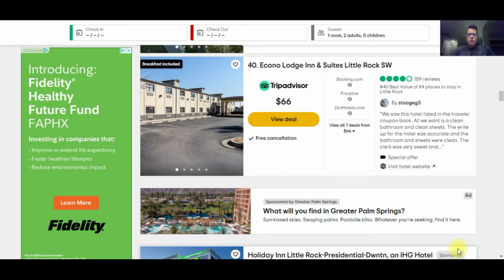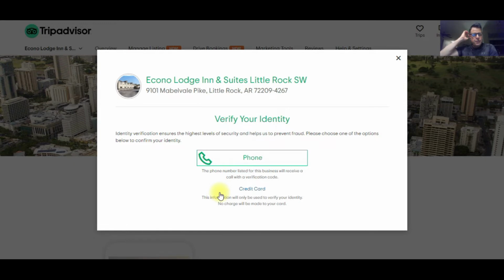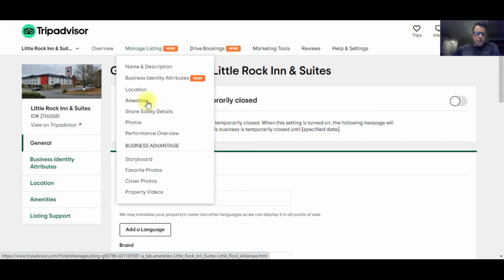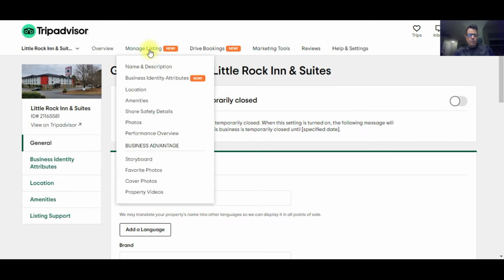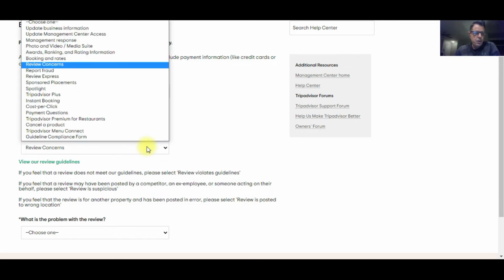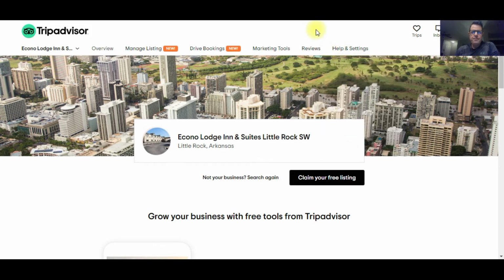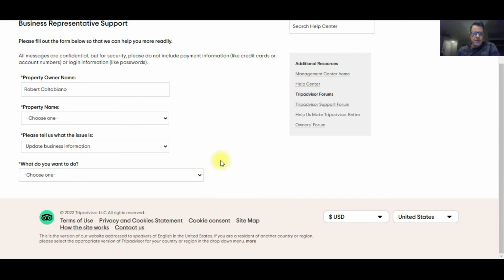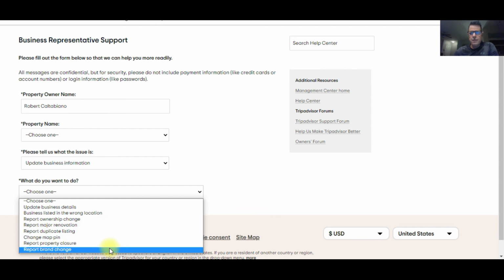How To: Claim, Update and Improve your listings Performance on Trip Advisor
In this video I show you step by step how to:
1. Claim your Trip Advisor Listing- I show you how to access the Trip Advisor
       Extranet.
2. Update your Trip Advisor Listing- where to go and what to do.
3. How to Respond to and Remove Old Reviews...and even where to go to
     remove and upload photos!

If you've never updated your hotels information in Trip Advisor now is the time.   I show you where to go to make sure all of your Hotel's Amenities are correctly marked in the Trip Advisor Extranet and if there are reviews there that don't belong to you due to a name change or hotel brand change then get them removed.

Most hotel and motel owners and operators simply do not have the time to figure all of this out.  Anyone can do this and I show you how.  If you follow along with my Video you will soon have a Trip Advisor Listing you can be proud of.

If you like this video then watch another short video on how to get the most out of sites such as Trip Advisor, Trivago and even Google here on this